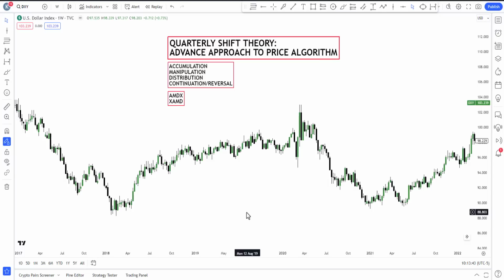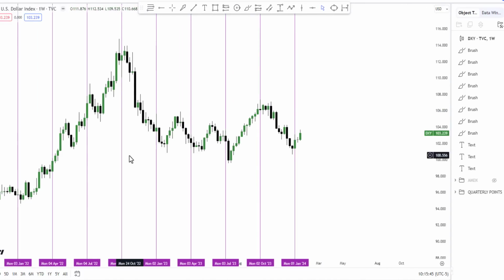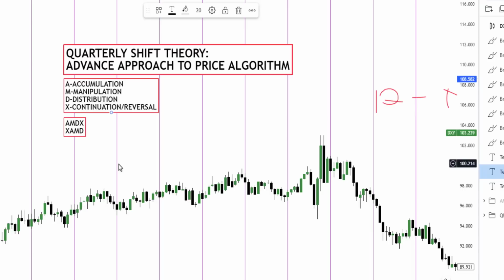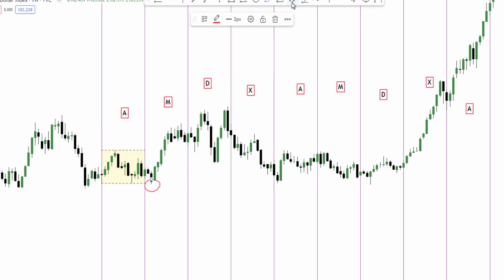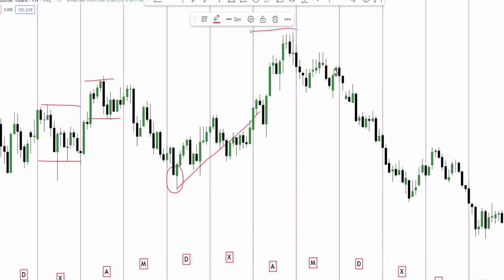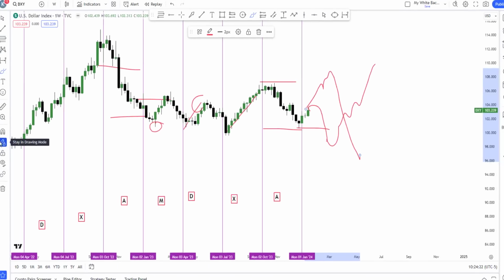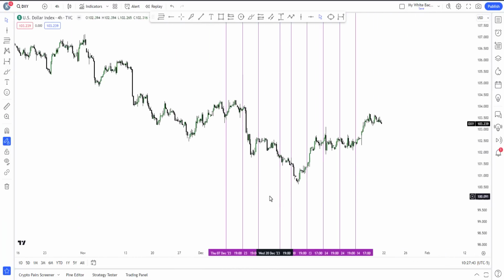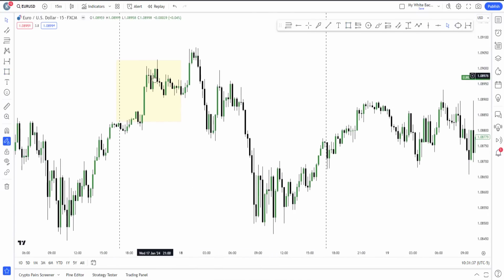ICT Quarterly Shift Theory Advance Approach To Price Algorithm Hack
This Video will show you how to Use Quarterly Shift Theory To Trade In The Forex Market Like a Professional Trader.

1. FIBONACCI SETUP FOR SMC/ICT

▼ ▽ ABOUT ME
Hi There!